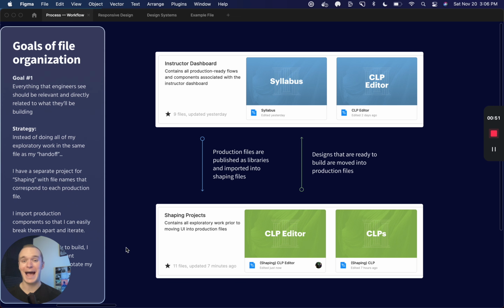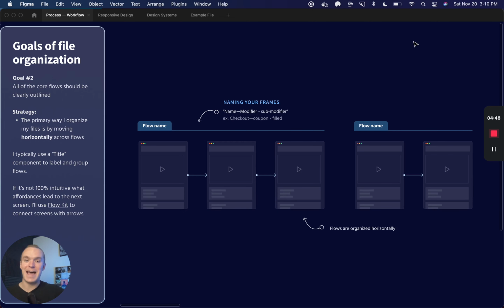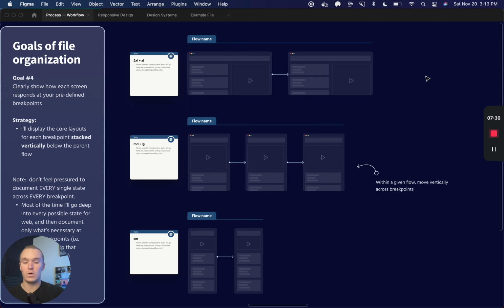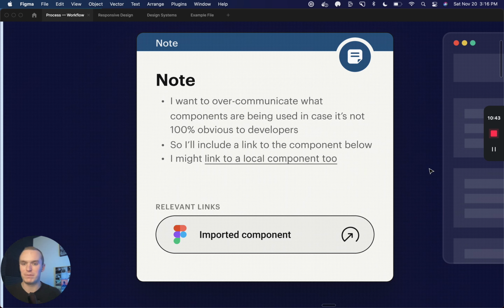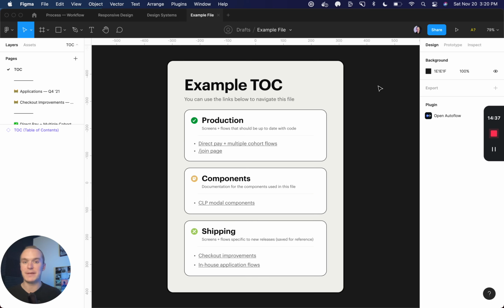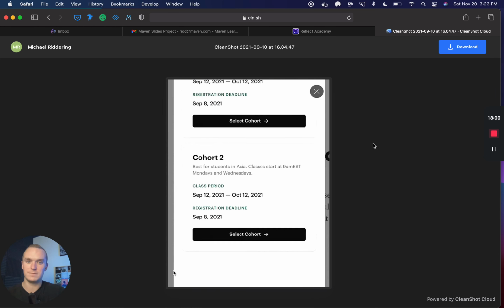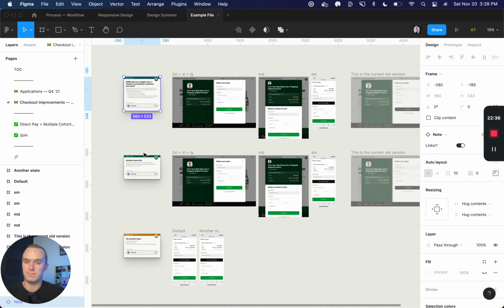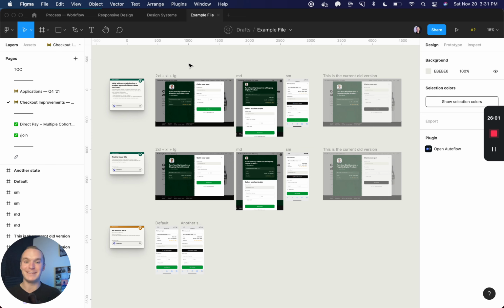Organizing your files